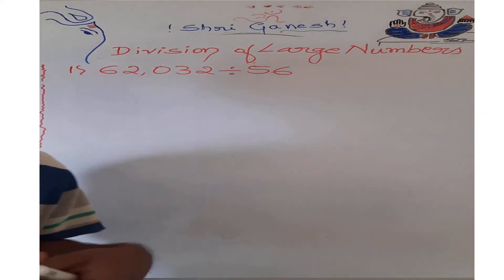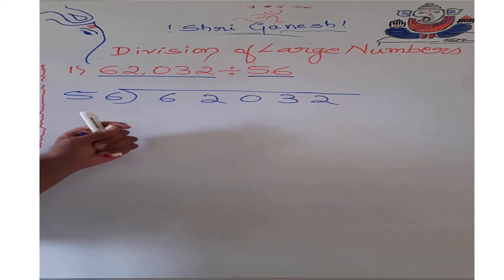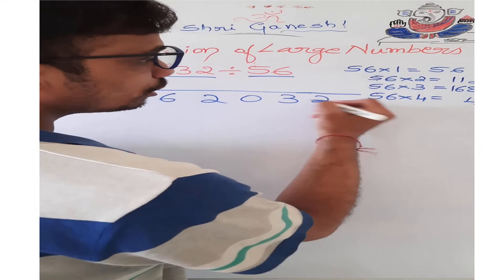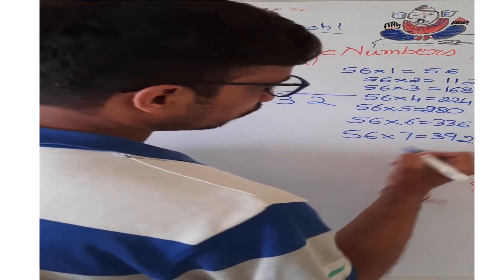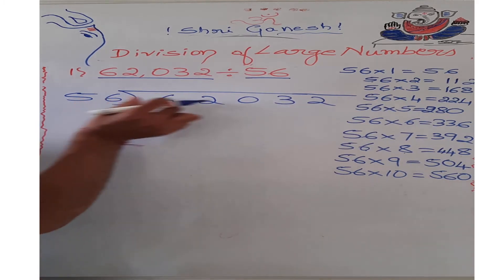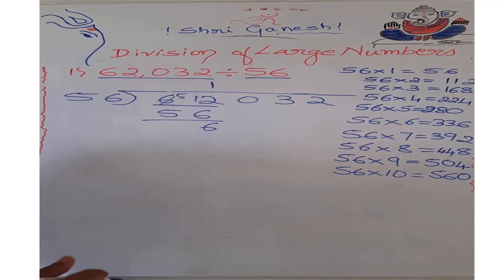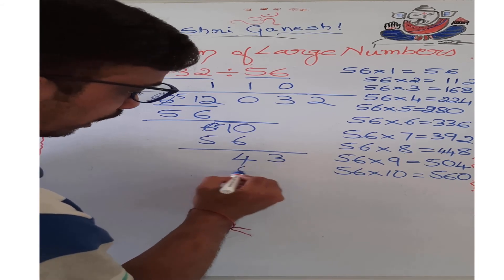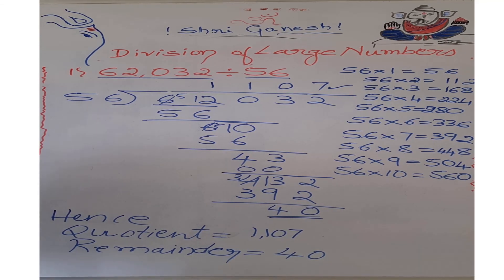Class 5 division problems on large numbers 1